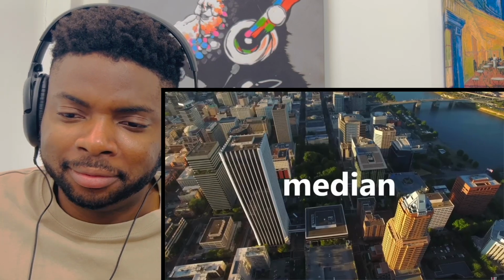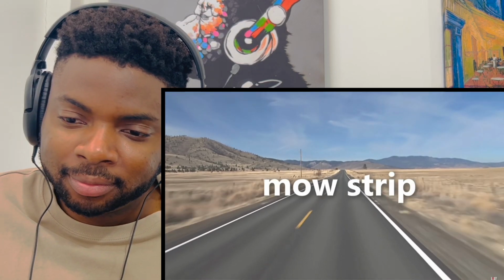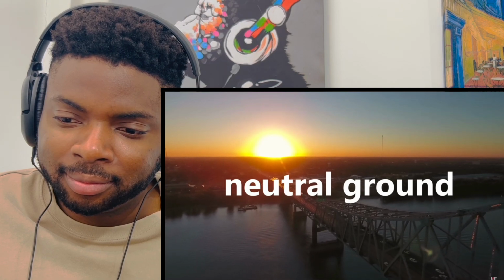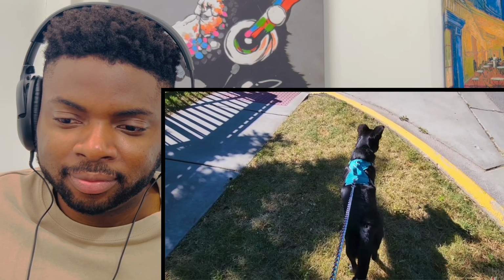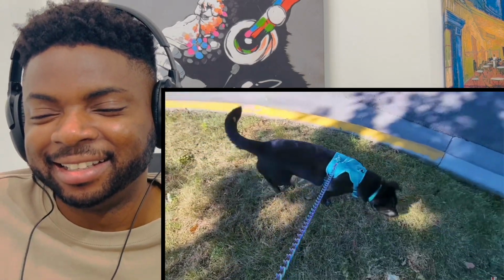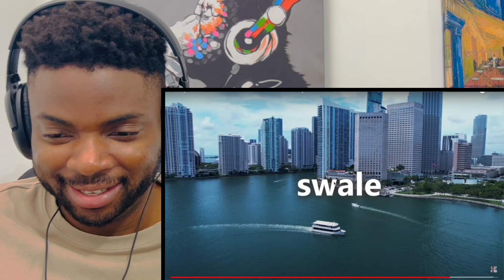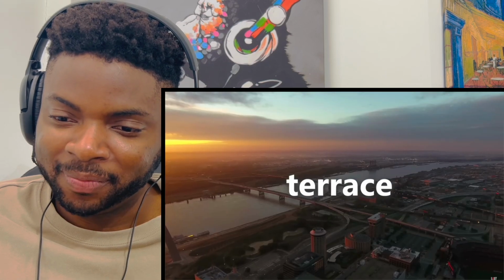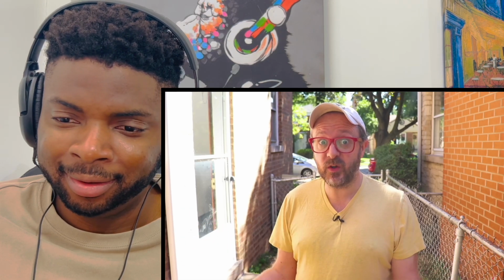🇬🇧BRIT Reacts To 5 WAYS BRITISH & AMERICAN SUBURBS ARE VERY DIFFERENT!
Hi everyone, I’m Kabir and welcome to another episode of Kabir Considers! In this video I’m Going to React To
5 WAYS BRITISH & AMERICAN SUBURBS ARE VERY DIFFERENT!

Kabir Considers
Hornchurch
RM12 9JG
United Kingdom